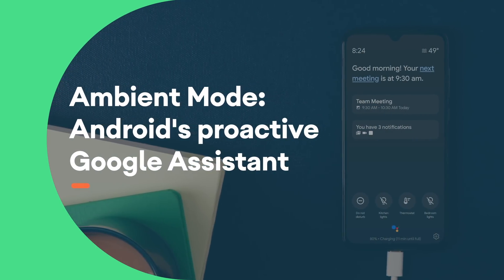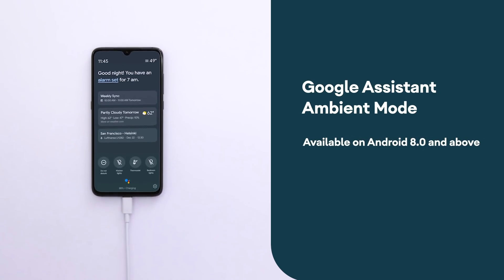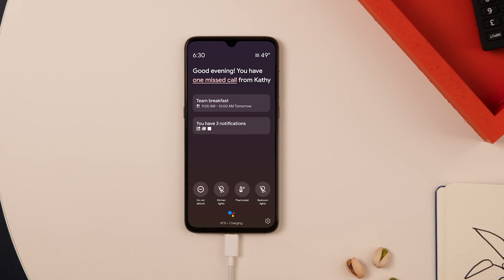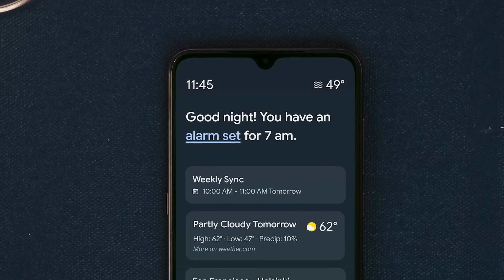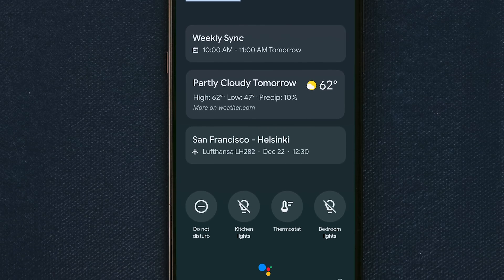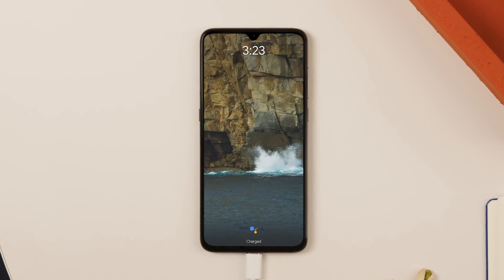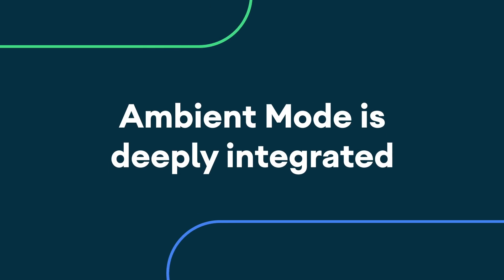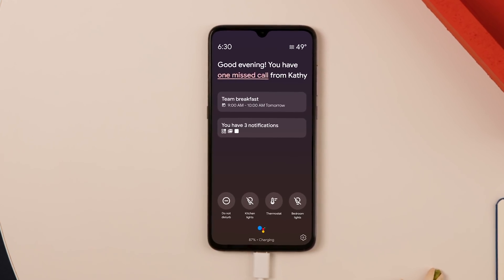Ambient Mode: Android's proactive Google Assistant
Ambient Mode brings a proactive Google Assistant experience to your Android phone. Arvind Chandrababu, product manager on the Assistant for Mobile team, shares how it easily shares the information that matters most to you.

Starting early December, Ambient Mode is rolling out to Sony Xperia, Nokia, Transsion and Xiaomi phones and select Lenovo tablets running Android 8.1 or newer.

In the Google Assistant app,  press the Compass icon to access Settings. Then, tap your avatar - Settings - Assistant - scroll to the bottom - Phone/Tablet - scroll down to Personalization - switch on Ambient Mode toggle